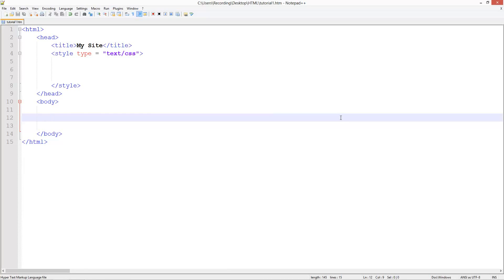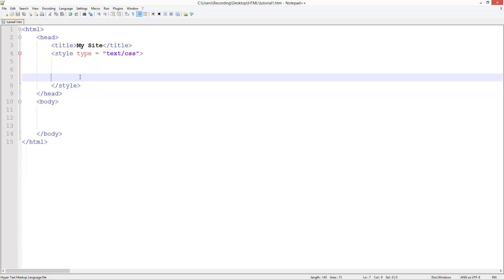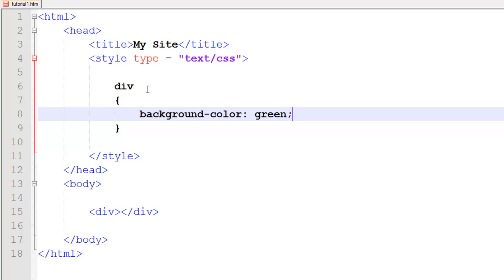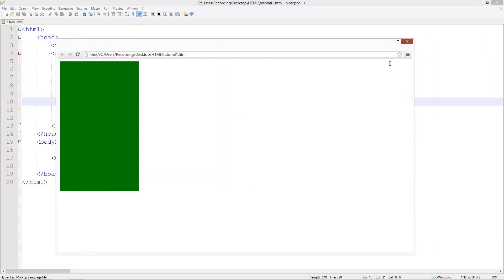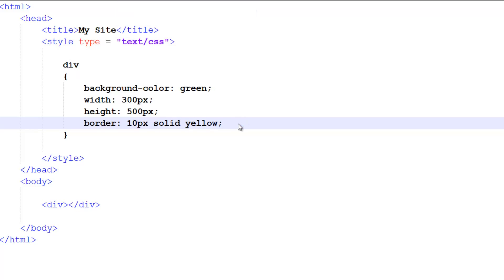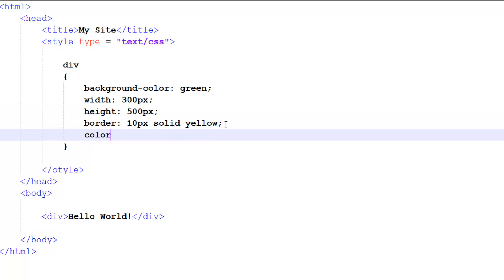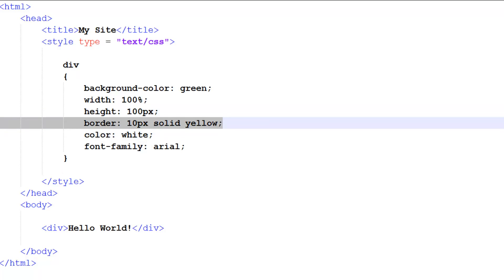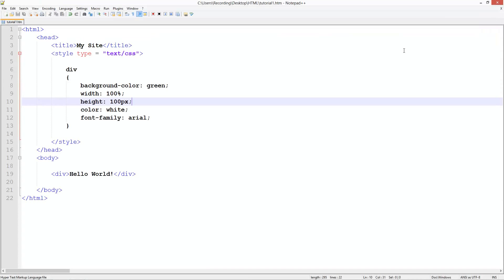Learn HTML/CSS - #11 - Divs and Styling Them [1080p]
In this tutorial, we learn about a very useful part of HTML, divs. Divs allow us to create boxes which we can use to layout our site, for example the header, footer, sidebar and main content area. We will then style the divs with CSS.